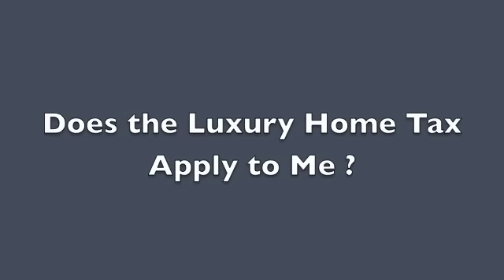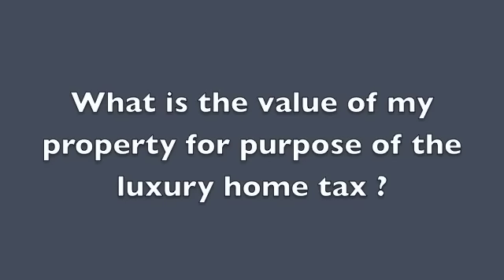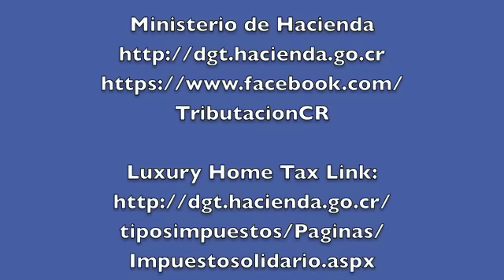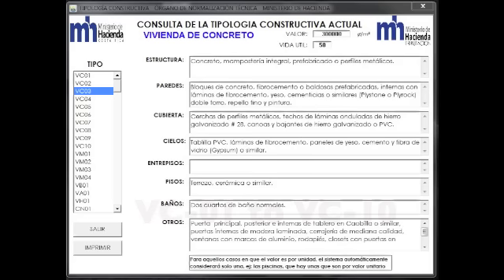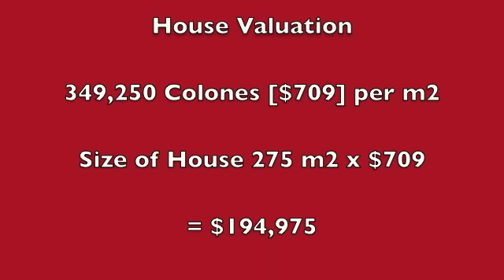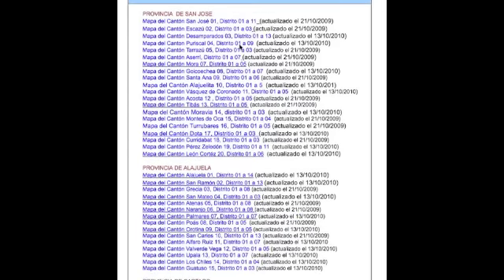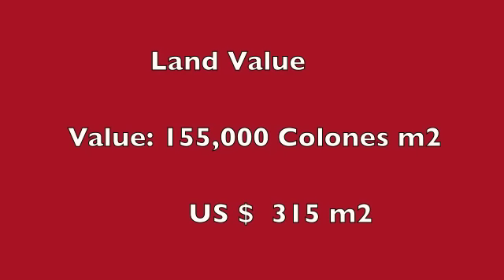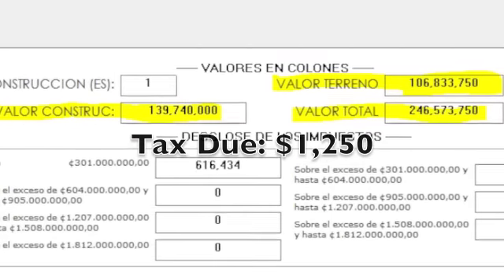Costa Rica Luxury Home Tax for 2014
An overview of the Costa Rica Luxury Home Tax rates for 2014.  The video reviews how the construction and land valuations are established to determine the amount of the luxury home tax that must be paid.